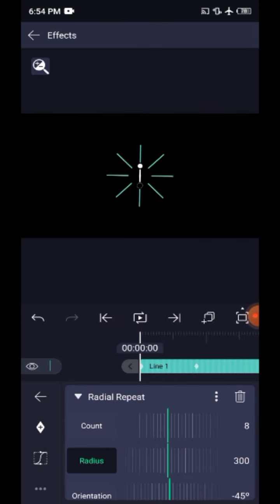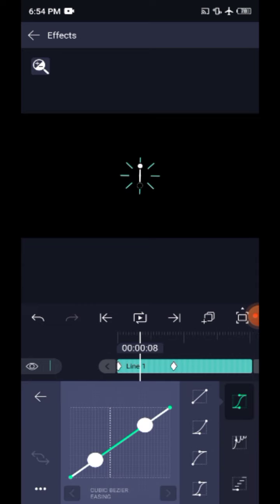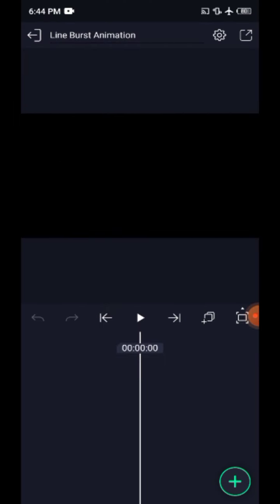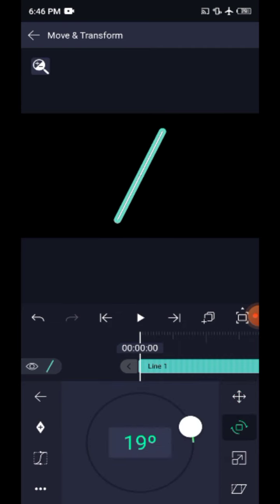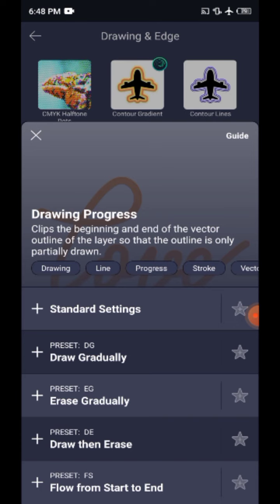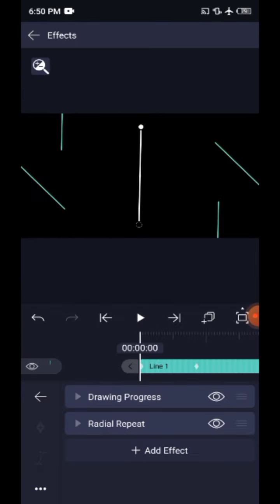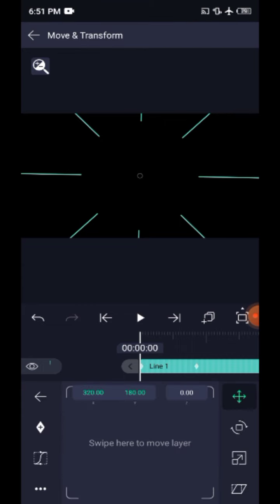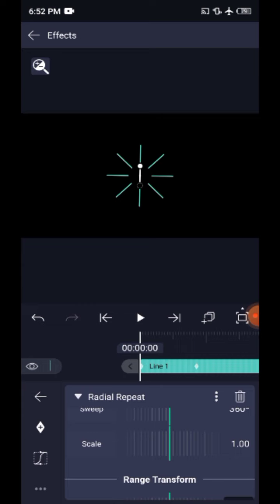How to Make line burst effect animation in Alight Motion| line burst animation effect tutorial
This video is how to make line burst effect animation using alight motion app using smartphone.